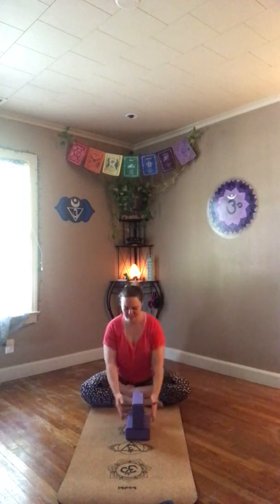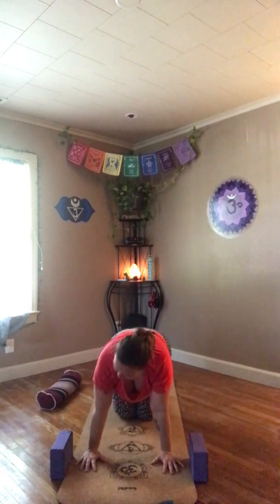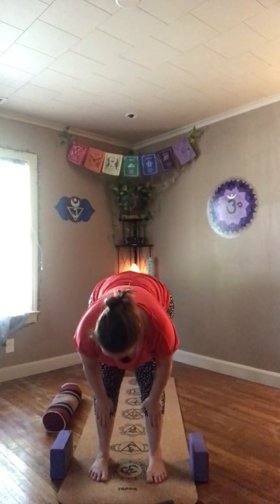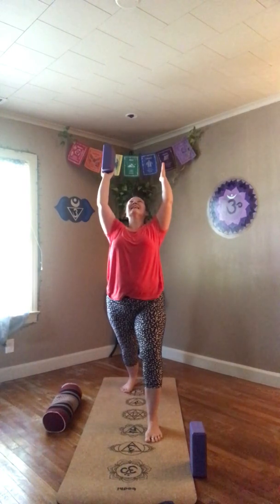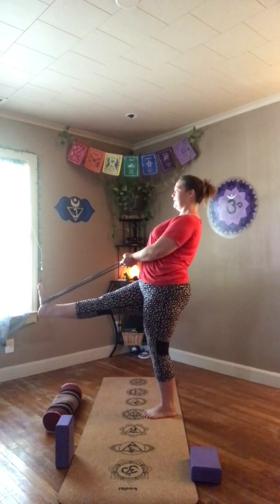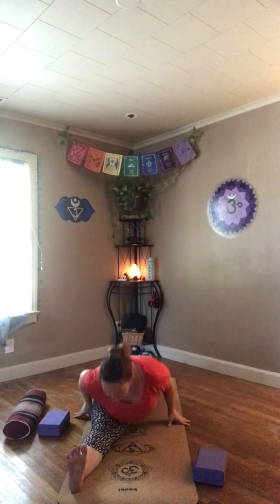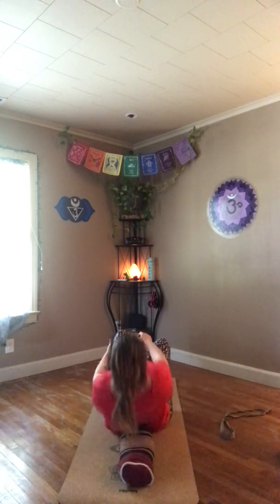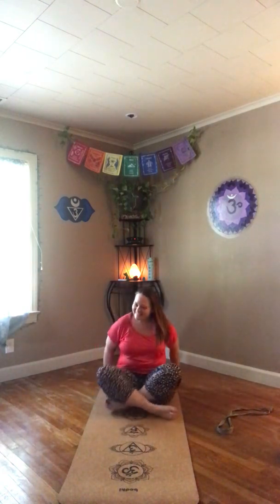Real Movements for Real Bodies Yoga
An intermediate class with lots of technical issues but we stayed present and kept moving! Proving once again its a Yoga Practice not a yoga perfect 😉